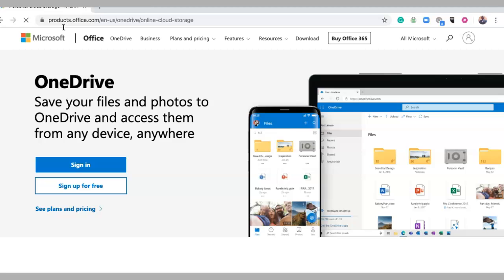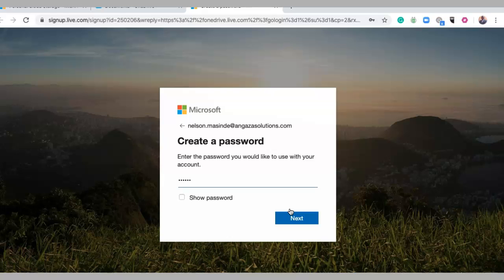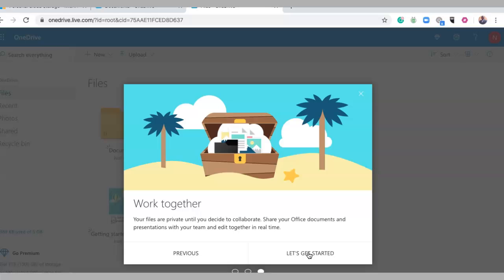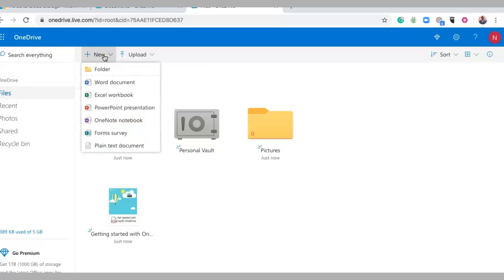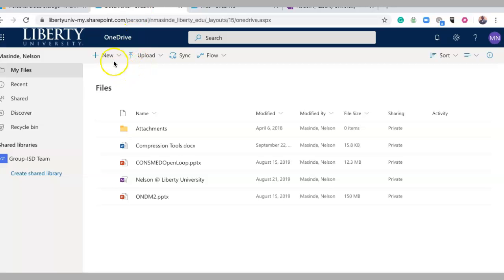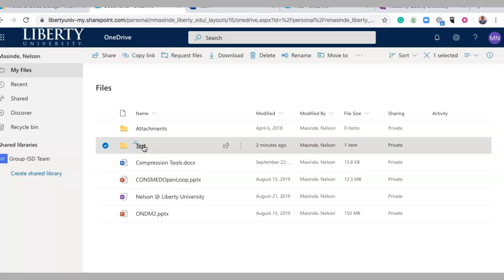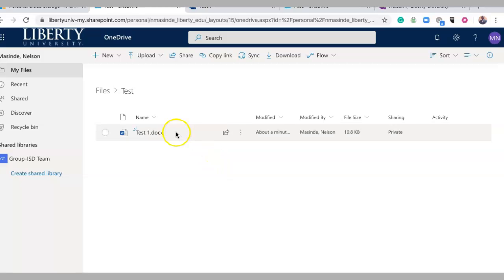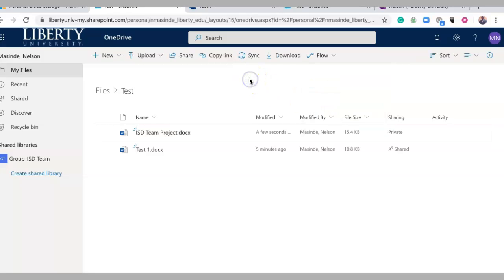ISD OneDrive Team Project